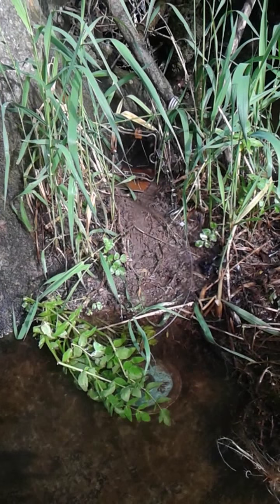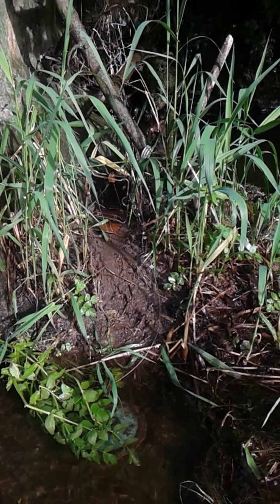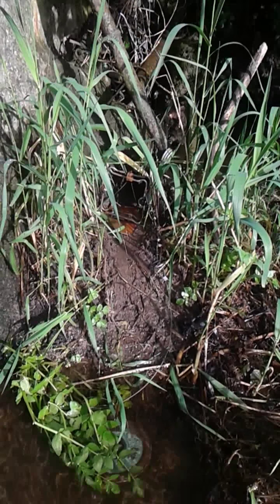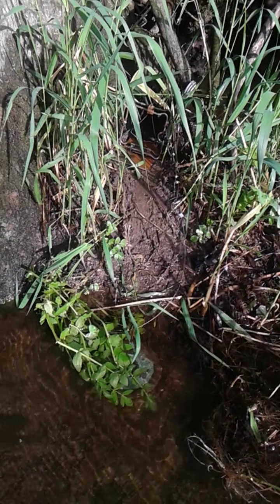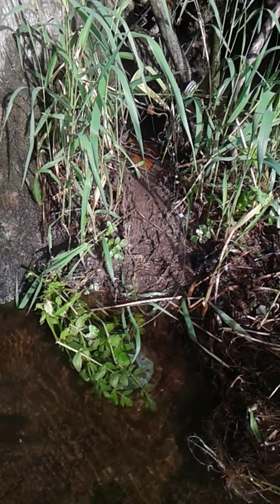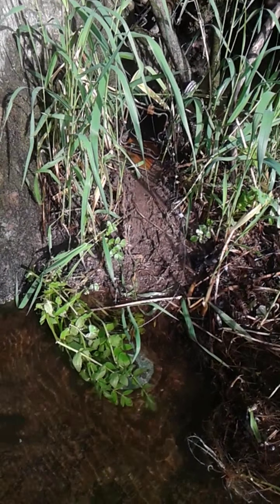116 mink trapping